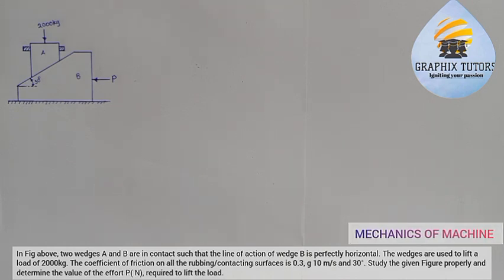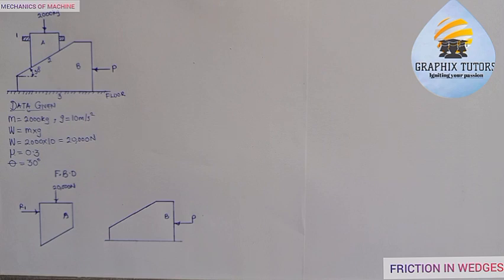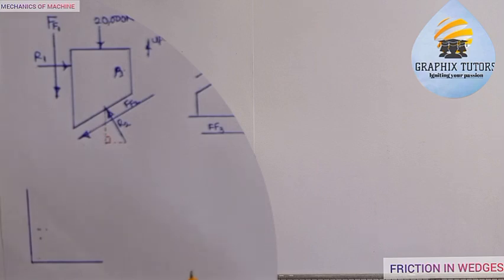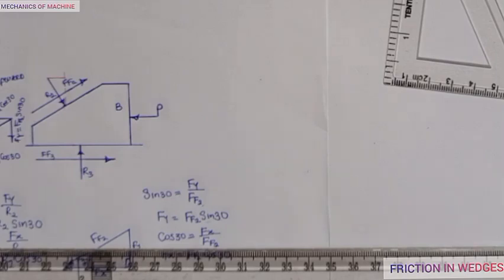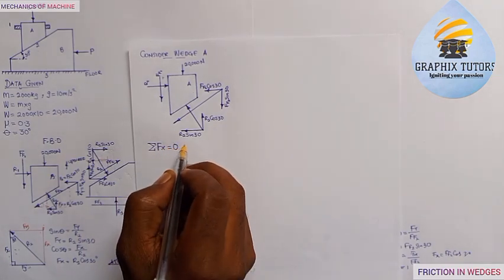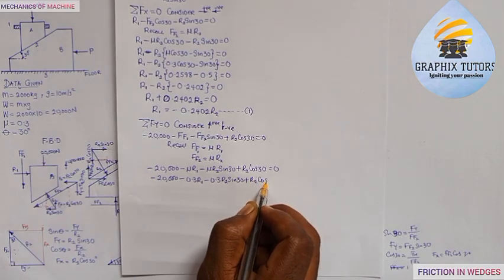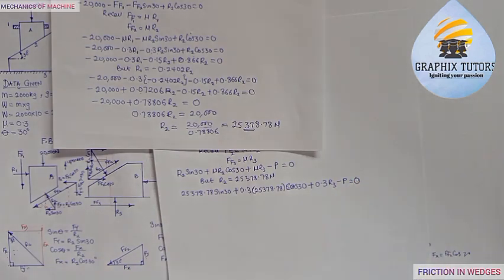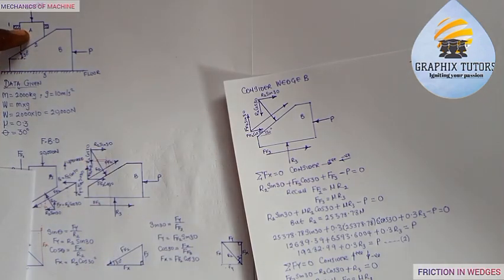FRICTION in wedges and block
In this video you will learn how to solve problems related to friction in wedge